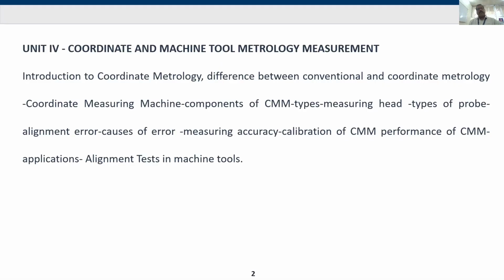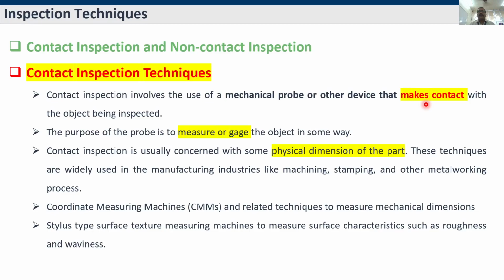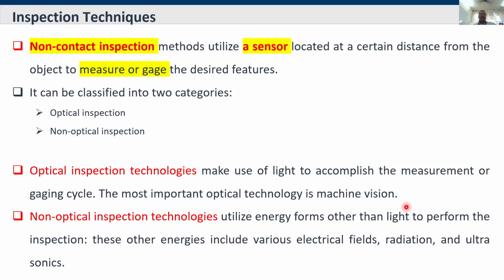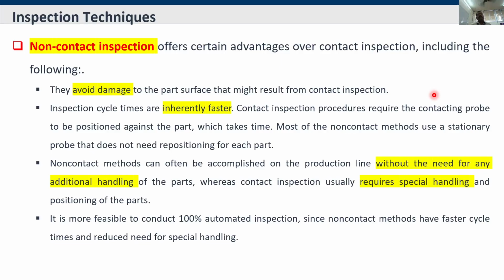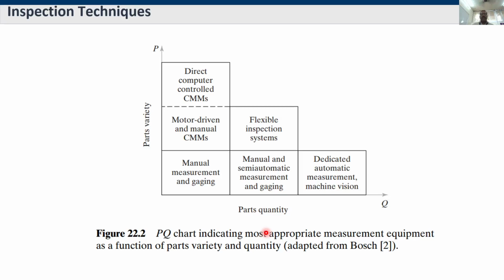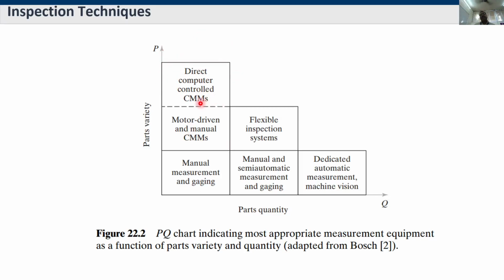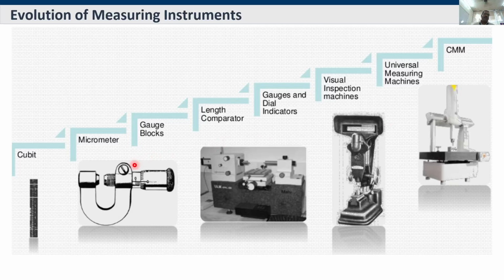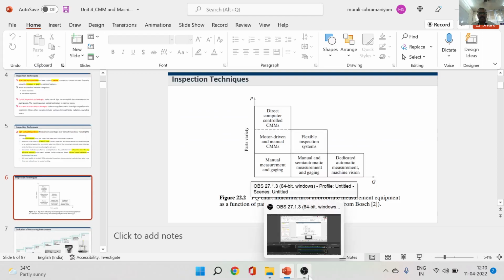Metrology Quality Control Unit 4 Lec 1 CMM (Inspection Types)